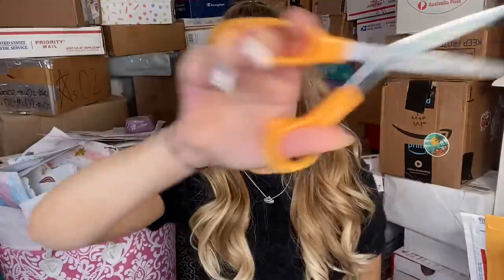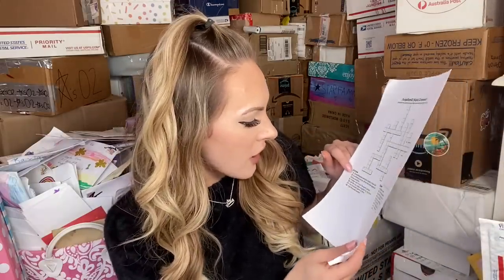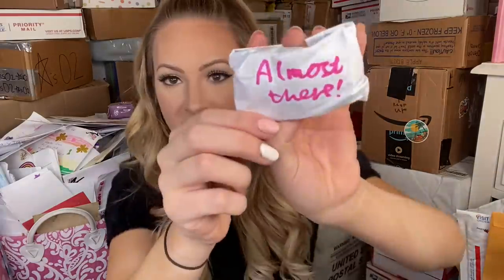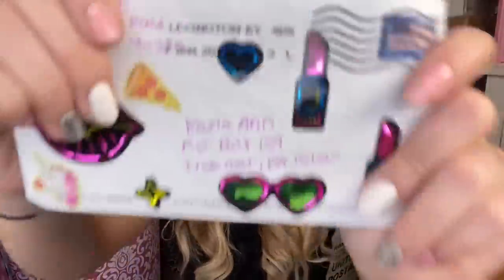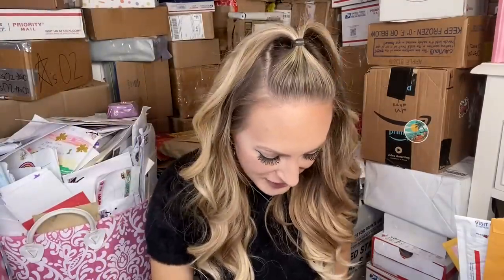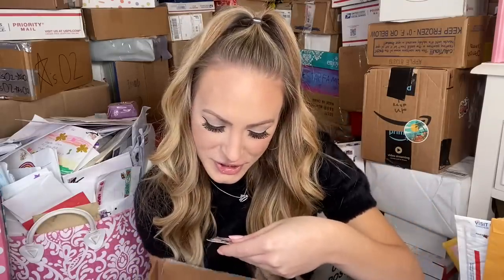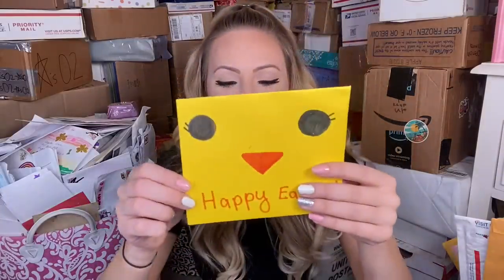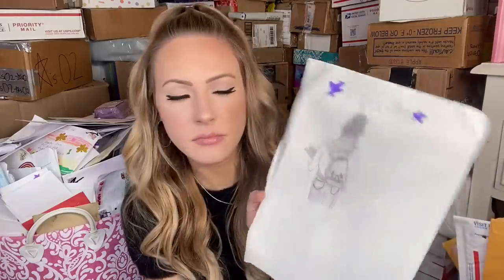I cannot BELIEVE what my BIGGEST FAN sent me for my BIRTHDAY.. 😱‼️🤫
OPEN FAN MAIL WITH ME! I hope you all enjoyed watching, ilysm! 💕😊